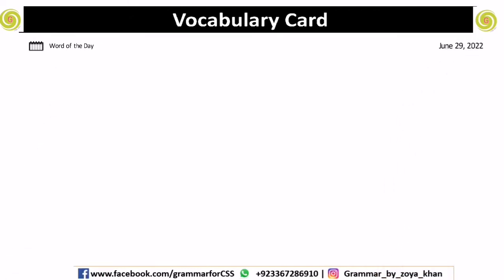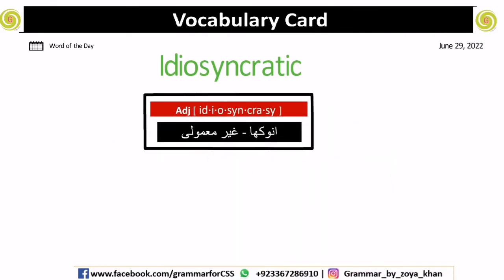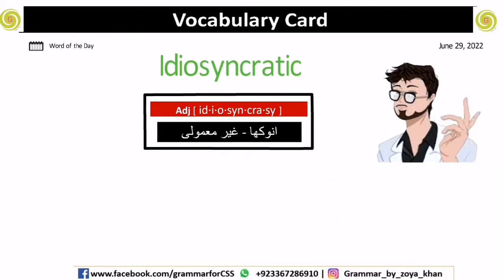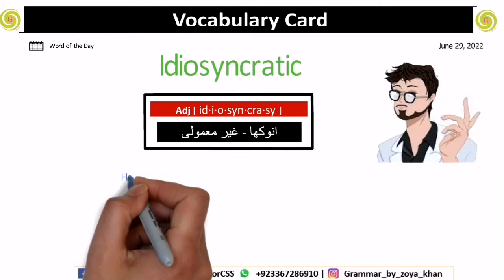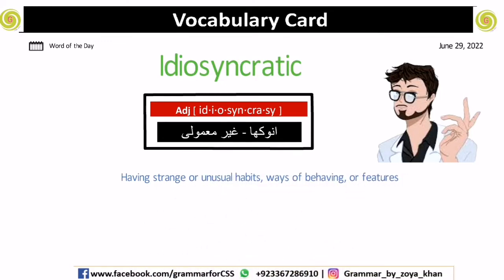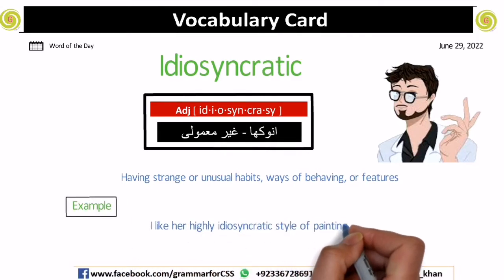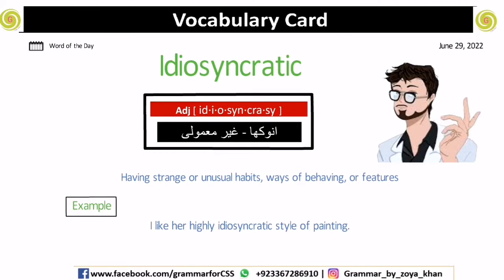GRE Vocab Word of the Day: Idiosyncratic | GRE/CSS Vocabulary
Today’s GRE vocab word of the day is Idiosyncratic. In this video you will learn what it means and how to use it!

Our CSS/GRE Vocab Word of the Day series tackles one major vocabulary word in each episode so you can learn the word quickly and remember its meaning the next time you see it. With our video lessons, Learn Vocabulary in an easy way and start using new words like an expert in no time.

After you watch, leave a comment using today’s vocab word in a sentence. Practice is key!
0:00 Start
0:18 How to Pronounce Idiosyncratic
0:24 Idiosyncratic Meaning in Urdu
0:29 Idiosyncratic Meaning
0:37 Idiosyncratic in a Sentence